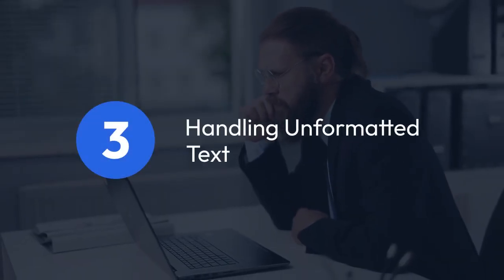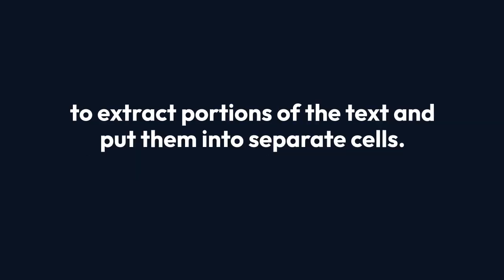How Do I Open a TXT File in Excel?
In this video tutorial, you will learn how to open a TXT file in Excel. I will guide you through the steps to import and format the text file data in Excel for easy viewing and analysis. Whether you are a beginner or an experienced Excel user, this tutorial will help you seamlessly work with TXT files in Excel. Watch now and enhance your data processing skills!